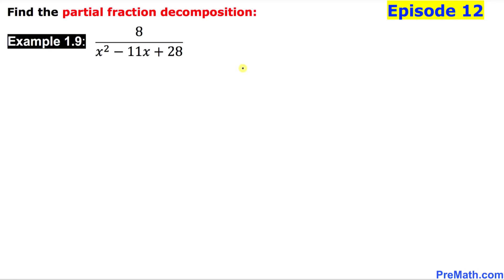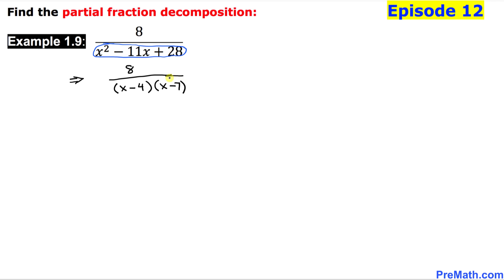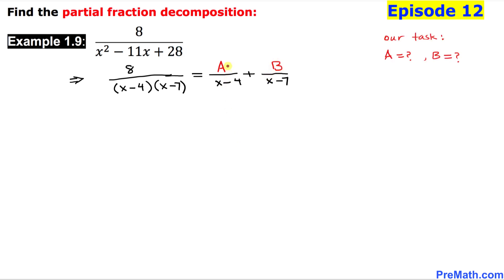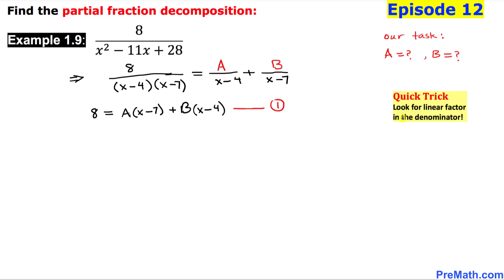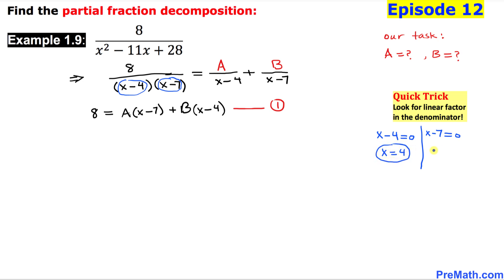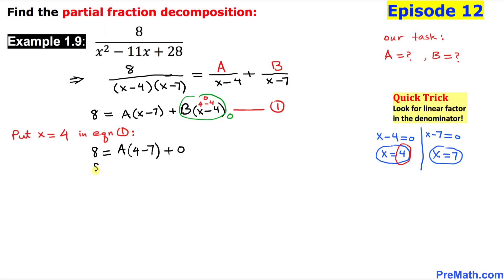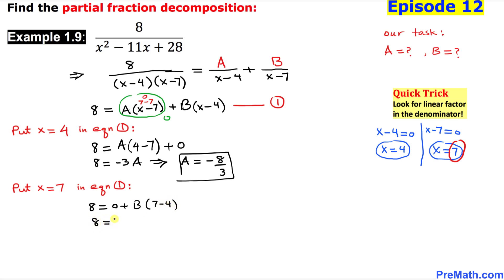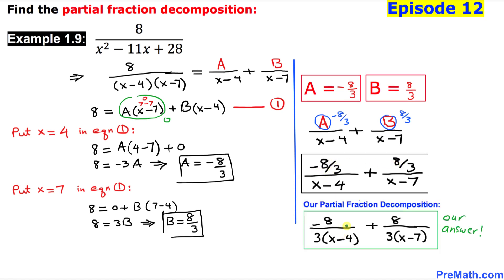Episode 12 | Partial Fraction Decomposition Involving a Factorable Denominator | Simple Explanation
Episode 12: Learn how to find the partial fraction decomposition when a factorable quadratic is present in the denominator. Easy step-by-step tutorial with various examples by PreMath.com